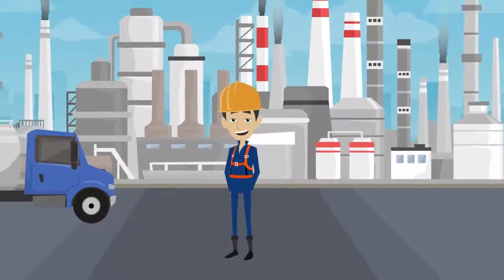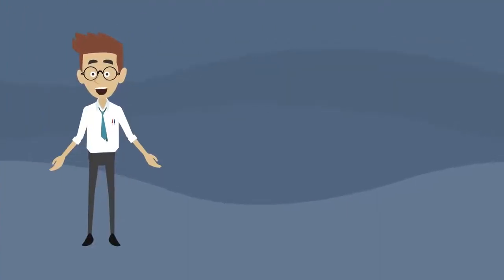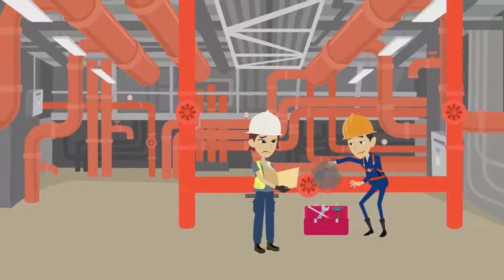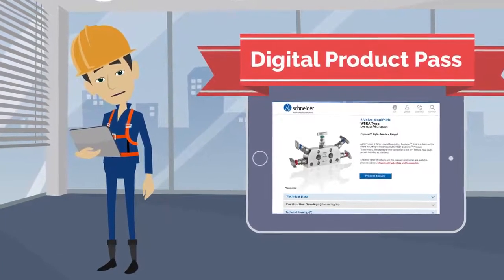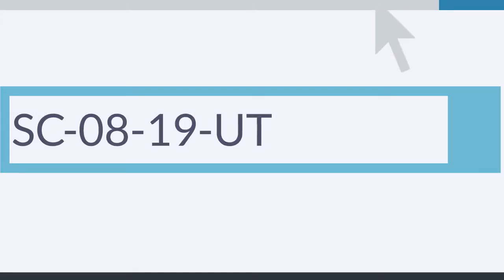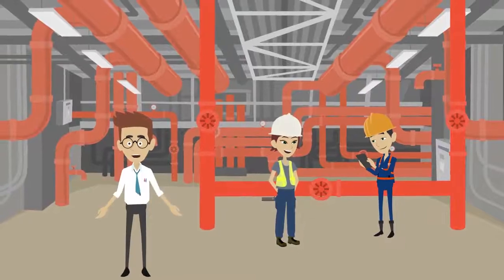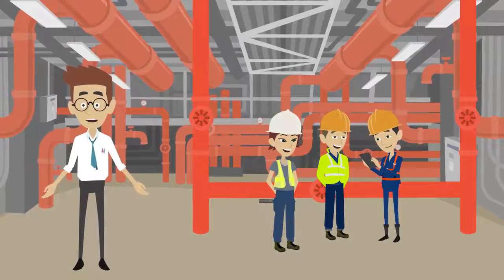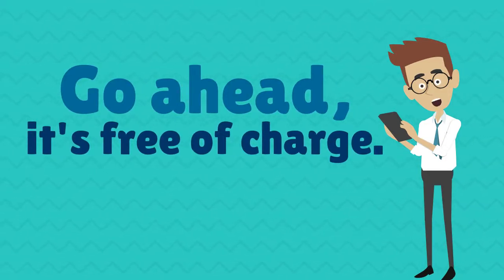Digital twin of mechanical components - Valves & Manifolds with QR-code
The Industrial Internet of Things (IIoT) is getting more and more traction. The IIOT promises to transform processes of the industry. It demands the securing and availability of far higher amounts of data, at far greater speeds. Often the data is moved into cloud for big data processing. Connectivity and scalability are mandatory.

OEMs, EPCs, and end-users that have embraced the IIoT have seen significant improvements in respect of time, cost savings, efficiency, safety, and profitability. Experts expect this trend to continue and even accelerate.

Digital twin of mechanical components:
With all the enthusiasm, we often ignore one fact. Engineers don't only build process systems out of intelligent, digital, and communicative devices. Technicians install millions of items of technical equipment each year into green or brownfield applications. A big chunk are pure mechanical components like valves and manifolds. For a holistic system view, we need to include those components into the digital twin, too.

Such a system needs secure, biunique, and standardized IT based identification. It will offer invaluable benefits to both owners/operators and OEMs.

Unique product ID:
The unique ID provides easy access to static product information of the OEM like material properties, certificates and physical dimensions via CAD drawings. It also includes operating and installation instructions or spare parts or replacement information. Operators link this information into their respective asset and operation management system. This system adds value to many project phases. It results in:

 More straightforward planning and installation via the mechanical properties of the product
 Automated error free equipment identification at the incoming good inspection and during the field installation
 Easier and faster maintenance and repair cycles. This is possible due to direct access to spare parts or replacement units
 The environmentally responsible disassembly and disposal. This process is possible because all material properties and disposal guidelines are at hand.

Standards and regulations:
The DIN SPEC 91406 released at the end of 2019 supports the implementation of such a system. It offers a clear standard for the automatic identification of physical objects. Users can also identify information on physical objects in IT systems, particularly IoT.

Digital Product Pass:
Since 2019 AS-Schneider has worked on the implementation of the Digital Product Pass. This digital pass is now available for one of the high volume portfolios - the E-Series Valves and Manifolds.

During the agile development, we evaluated different technologies and approaches in close cooperation with our valued customers.

- RFID vs. NFC vs. printed code
- App vs. Landing Page
- Duration of data storage
- a.s.o.

QR-code:
The final decision was to laser a 2D-code in the form of a QR-code onto the product. The serial number appears on top in plain text underneath.

This kind of product identification offers many benefits to our customers:
 No temperature limitations
 Readable also without a supporting device like mobile device or 2D reader. A pen and paper are enough.
 Robust and proven marking method (laser printing)

Since January 2020, this offering is now available for all new valves and manifolds (E Series) - Full compatibility with DIN SPEC 91406.

Digital service platform:
If you have such a valve or manifold with QR-code in your hand or installed in your plant, you can now access the product information very easy. The access is straightforward. Scan the QR-code on the product with any QR-code reader on your smart device. Or, you can enter the plain text serial number lasered on the product

The DPP Service Platform offers you access to:
 Product photo and description
 Product details including date of production
 Material properties
 Manuals
 Certificates (only after login)
 Drawings (only after login)
 Contact form
 Partially prefilled "request for offer" form for certificate, accessories, product (re-order)

Want to give it a try?

Or, scan the QR-code at the end of the movie.